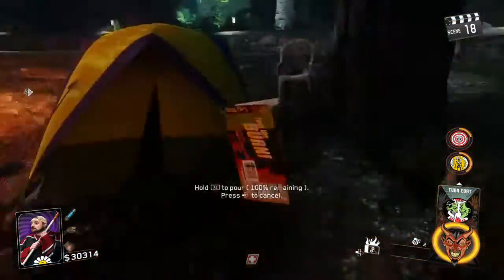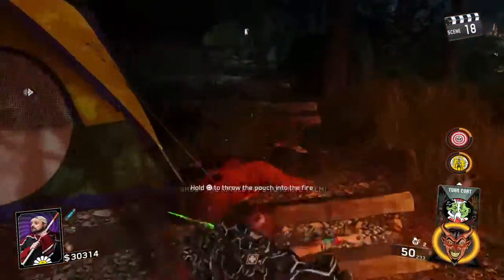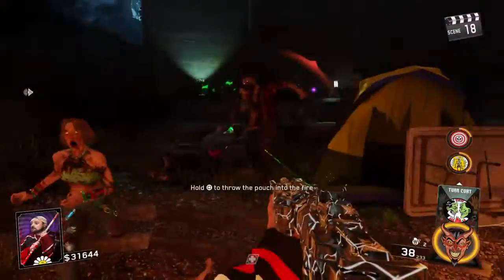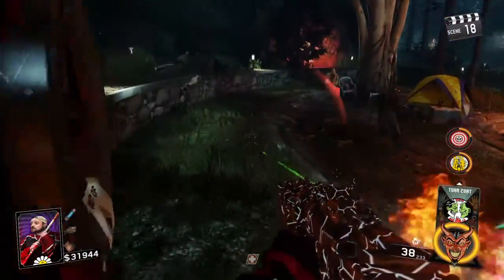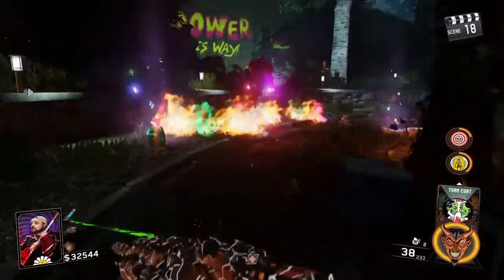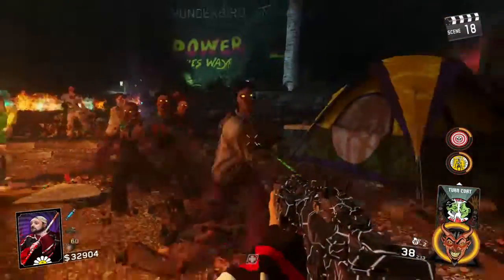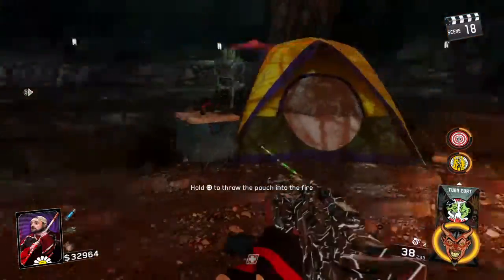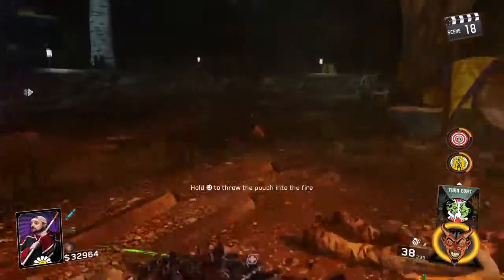Rave in the redwoods how to build kindle pops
1 blue 1 gold 1 purple spread on gound shoot on fire